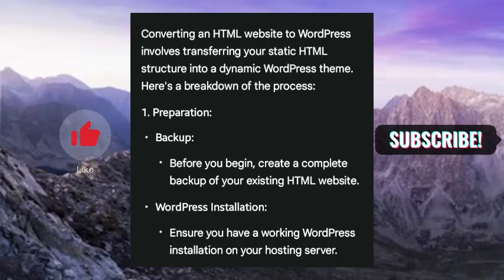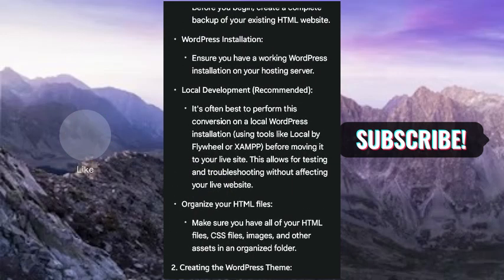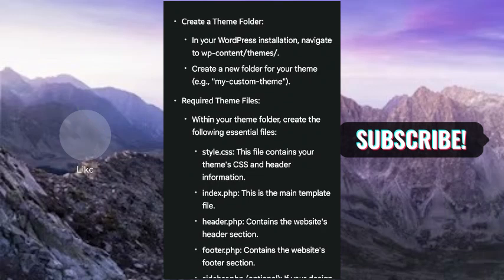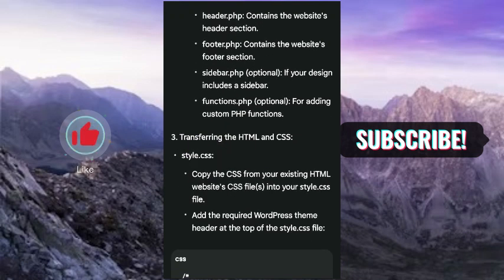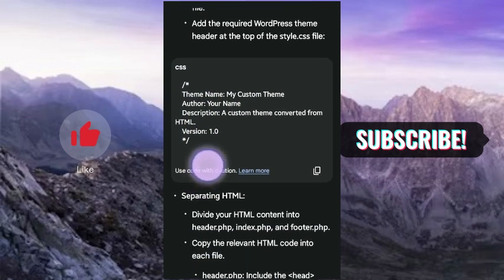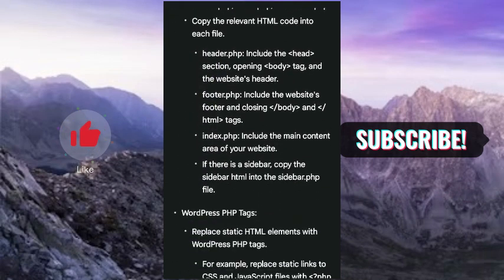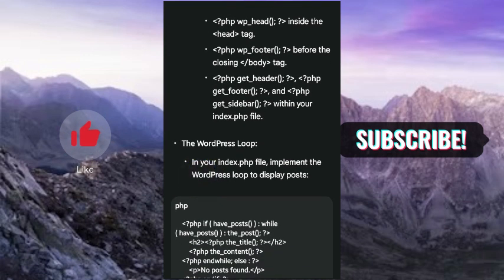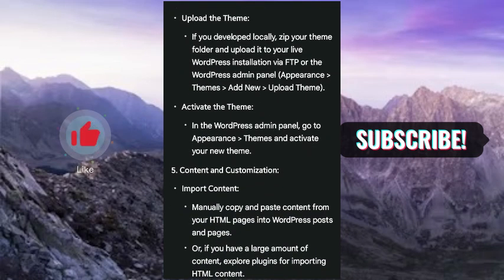NEW! CONVERT HTML WEBSITE TO WORDPRESS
In this video, we talk about CONVERTING HTML WEBSITE TO WORDPRESS